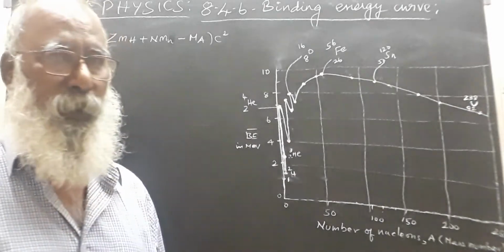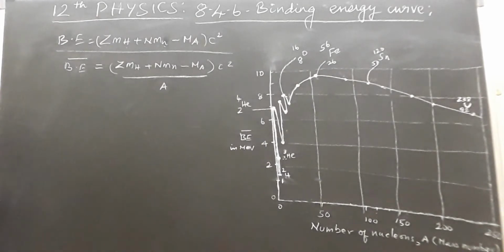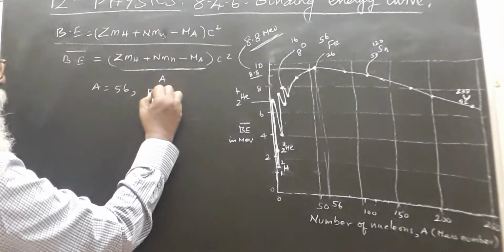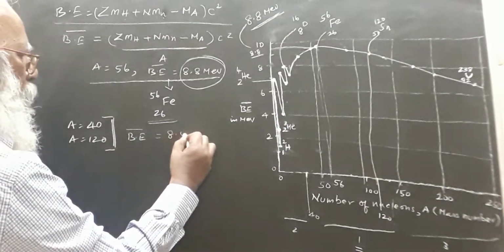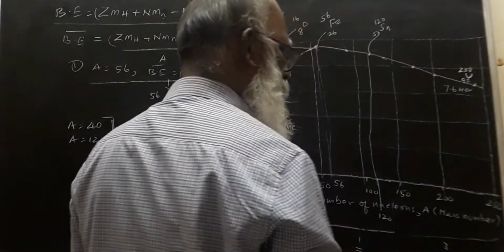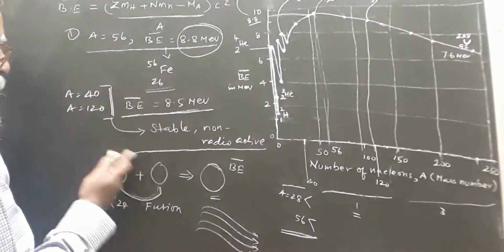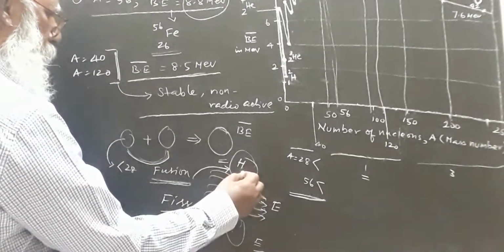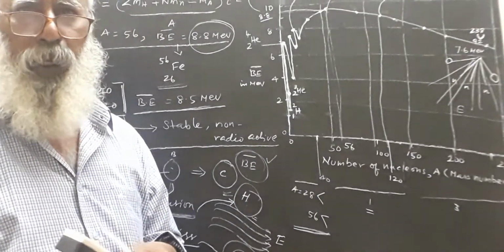Binding energy curve / Class 12 Physics / 8.4.6 / English Medium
This video will cover the topic of Binding energy curve (Class 12 Physics Syllabus).